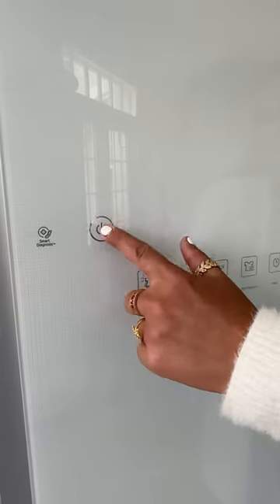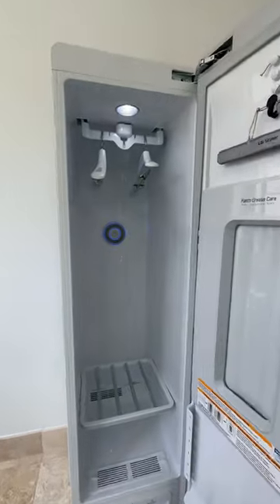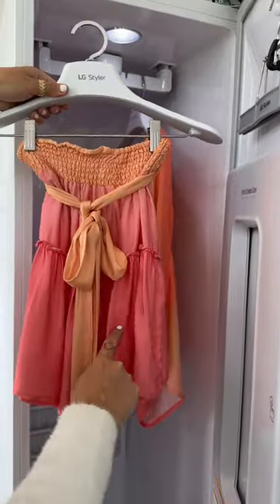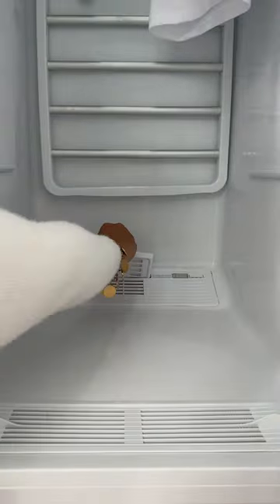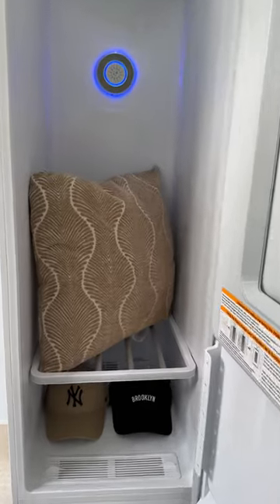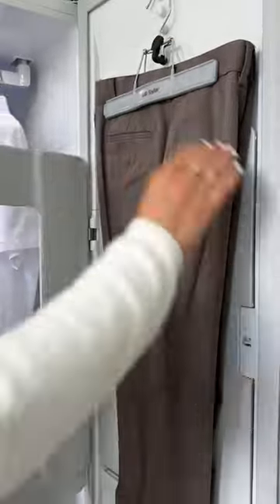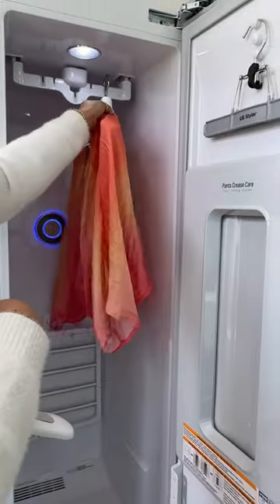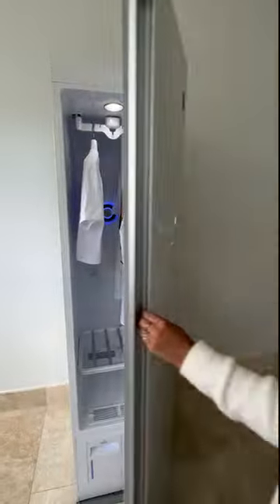Futuristic Gadgets - At Home Steam Closet for clothes featuring the LG Styler Smart